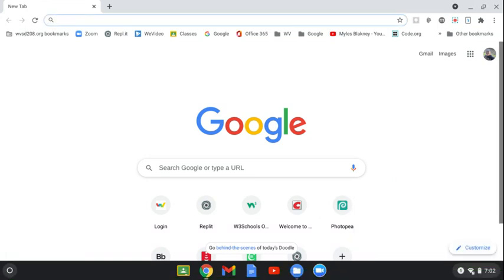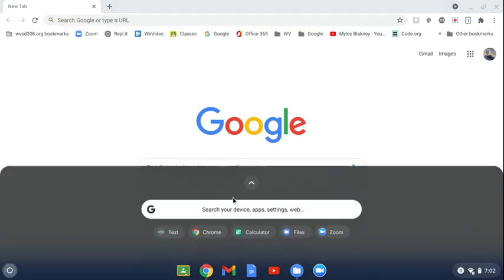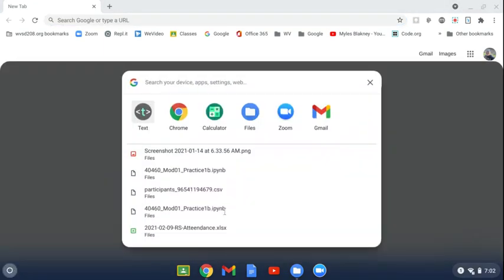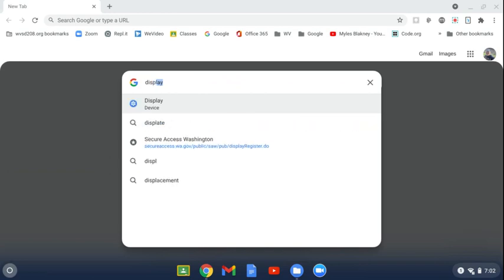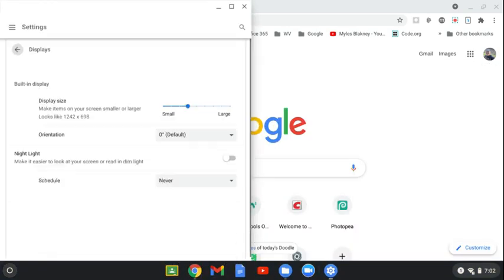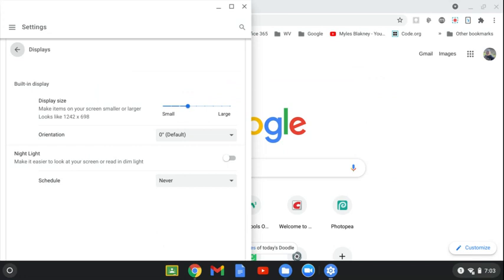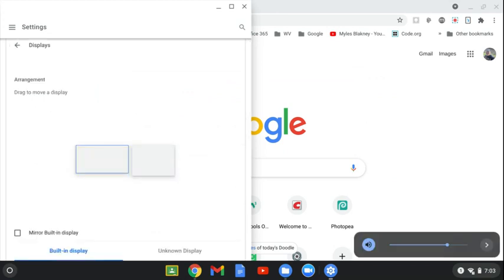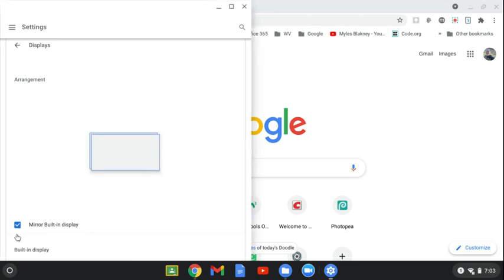Connect Projector to Chromebook